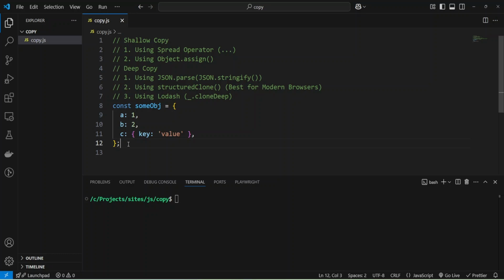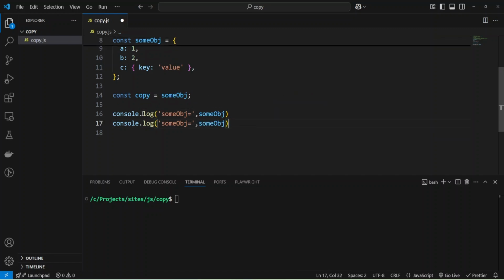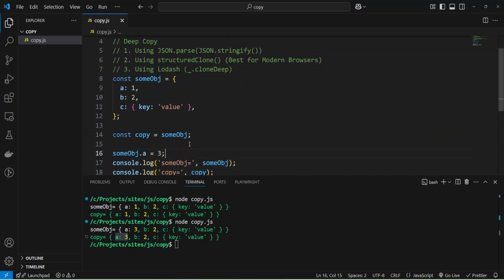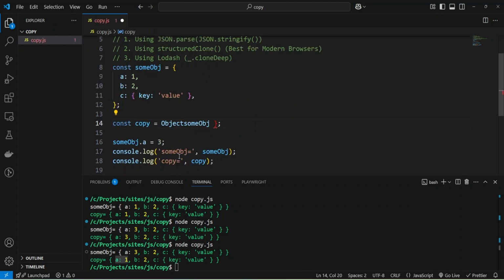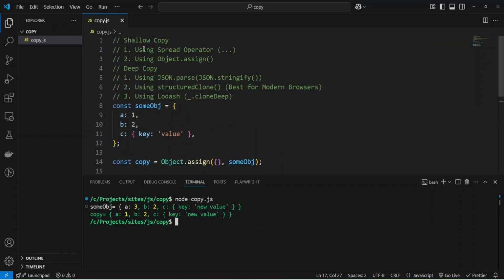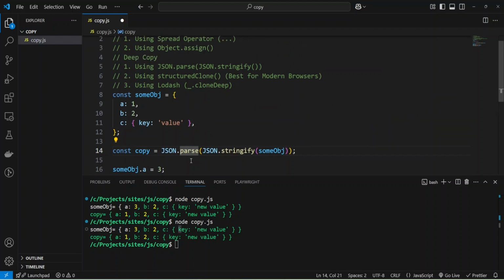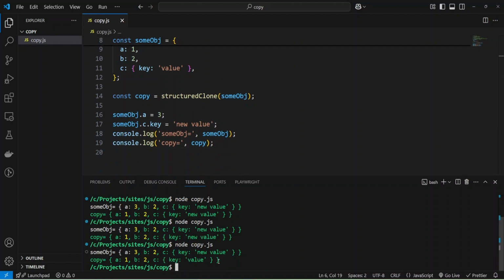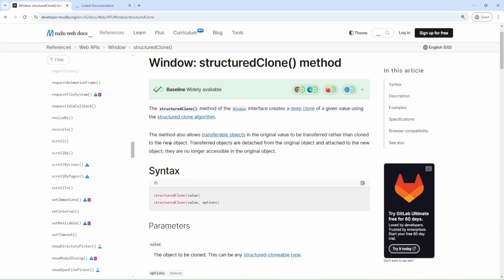How to Clone an Object in JavaScript? Object Cloning in JS: Shallow and Deep Copy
Learn how to clone objects in JavaScript correctly. In this tutorial, we’ll explore different techniques for object cloning, including shallow copy and deep copy, and discuss when to use each method.

🔥 What You'll Learn:
✅ What is object cloning in JavaScript?
✅ Understanding shallow copy vs. deep copy
✅ Using Object.assign() and spread operator {...obj}
✅ Deep copying with JSON.stringify() and structuredClone()
✅ Cloning with Lodash’s cloneDeep()

⌚️Timestamps:
0:00 Introduction
0:20 Example of Object reference
1:57 Shallow Copy with Spread Operator
2:23 Shallow Copy using Object.assign()
2:51 Example of nested objects after shallow copy
3:45 Deep Copy using JSON.parse(JSON.stringify())
4:26 Deep Copy with structuredClone() method
5:06 Deep Copy using Lodash (_.cloneDeep)